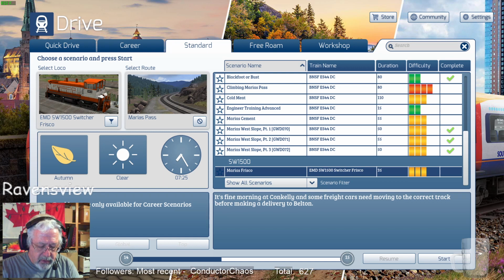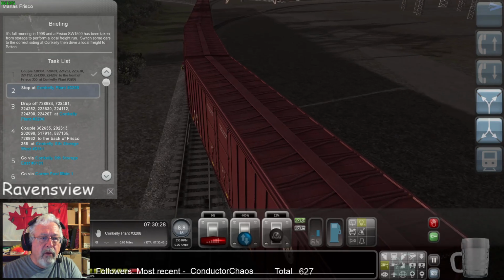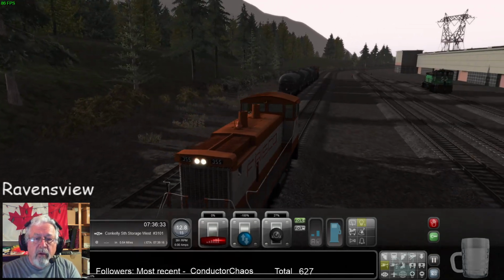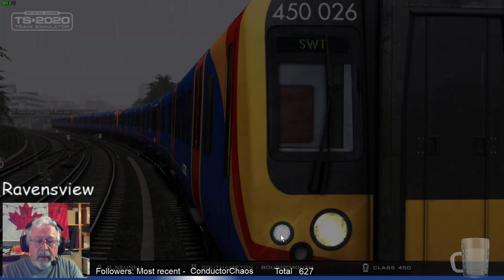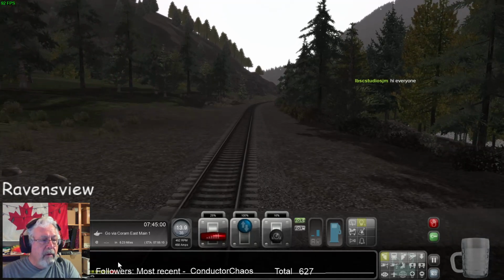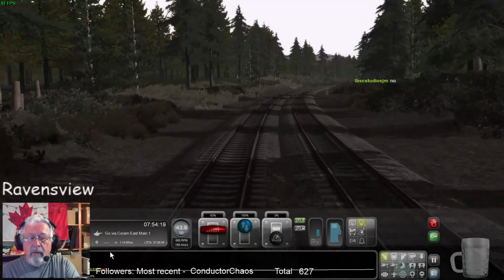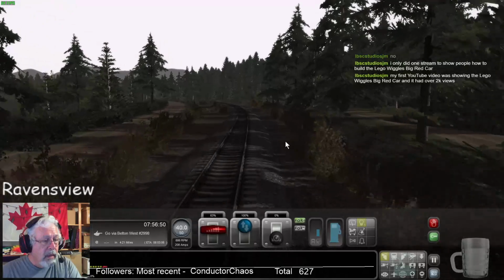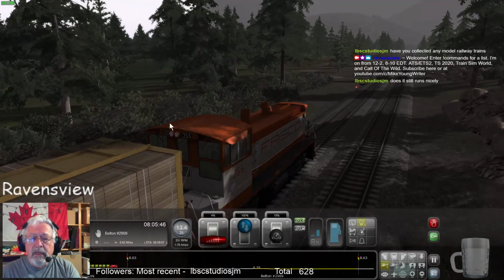TS2020 -Marias -Frisco